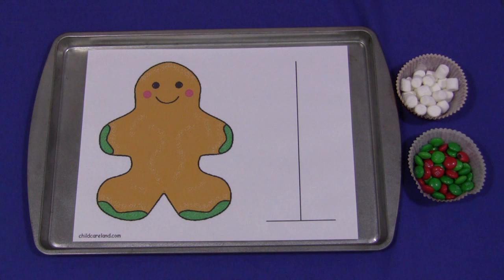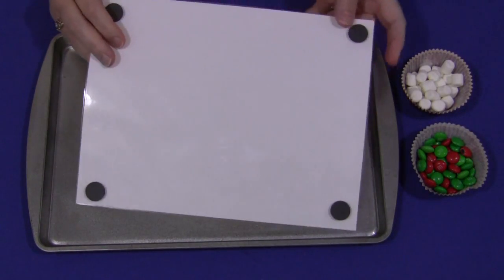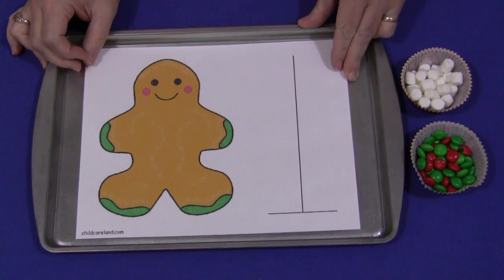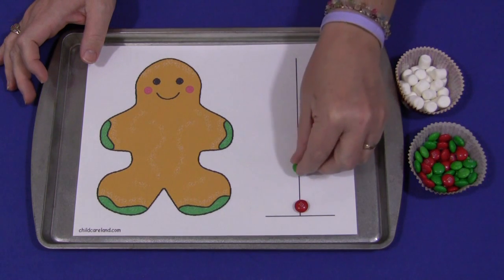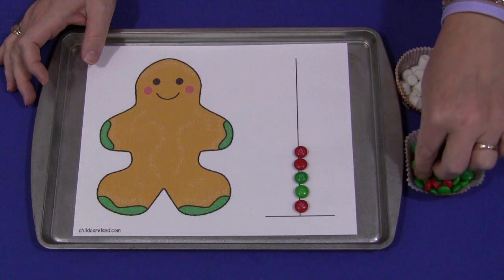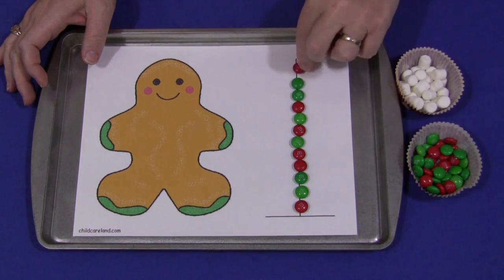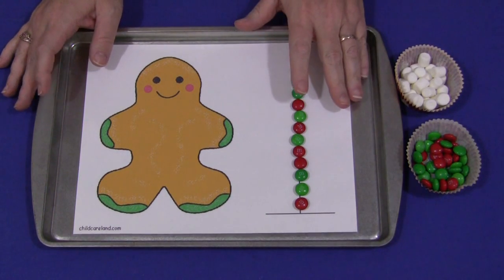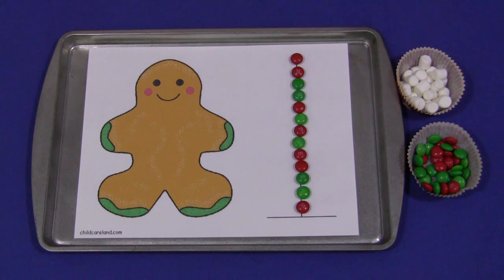Gingerbread Man Measuring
A fun math activity ... also great for hand-eye coordination and fine motor skills development.